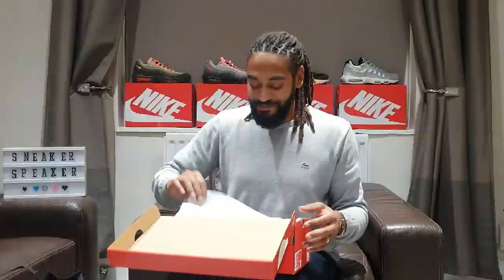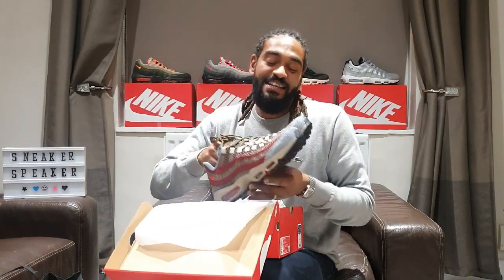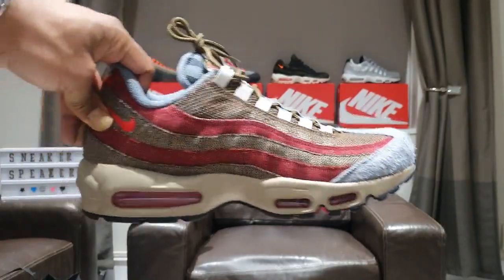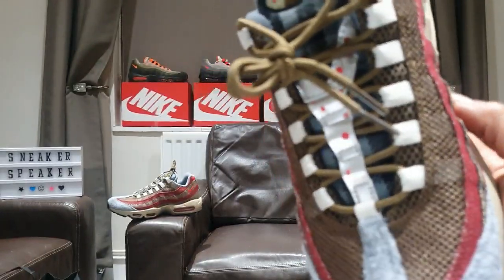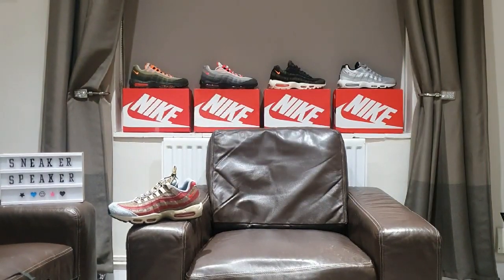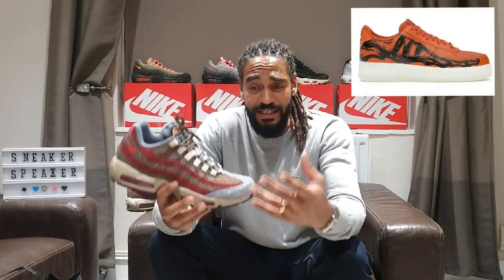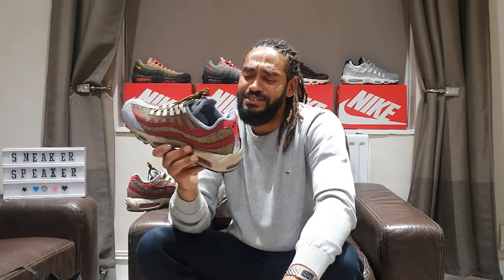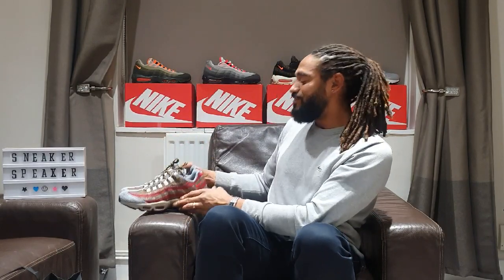Check out this latest Nike Halloween release! Unboxing the exclusive Nike Airmax 95 Freddy Krueger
Check out the latest Nike Halloween release. London based Sneaker Speaker unboxing the limited edition/exclusive Nike Airmax 95 Freddy Krueger. These are amazing!!!